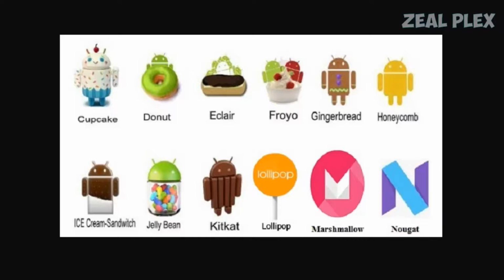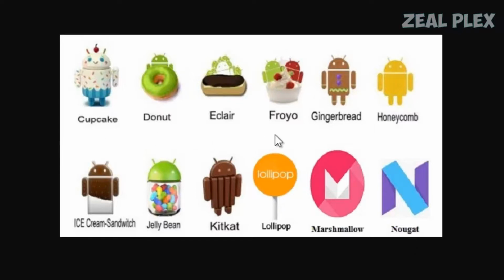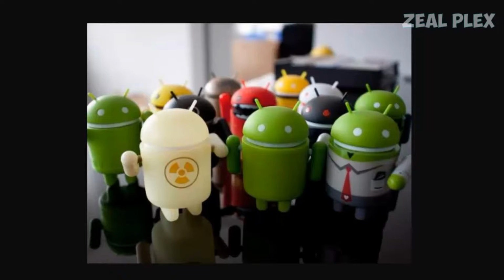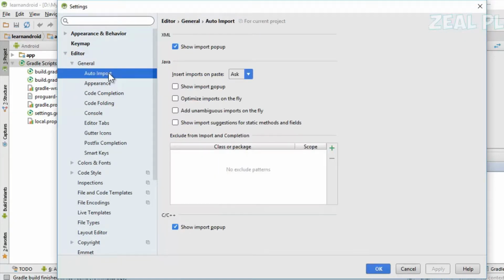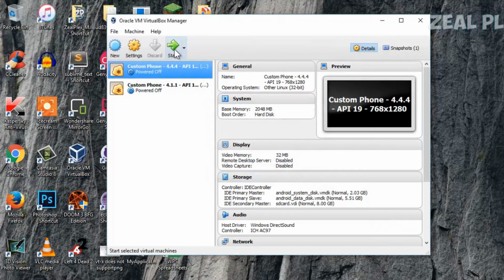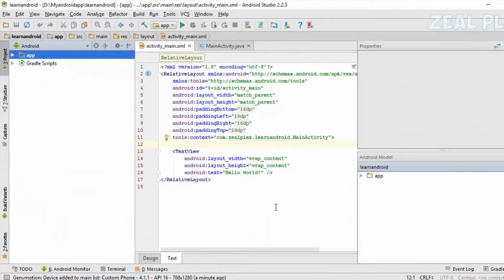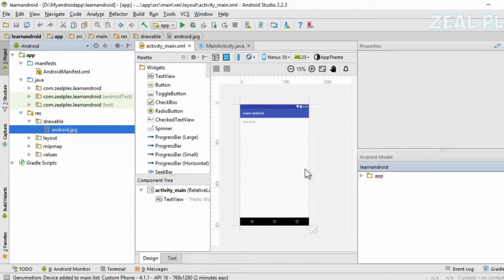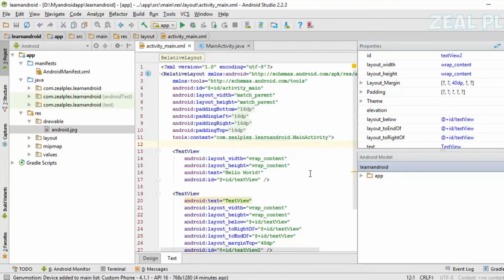android app development tutorial for beginners Part 9 adding image